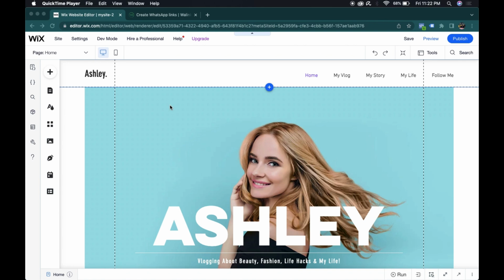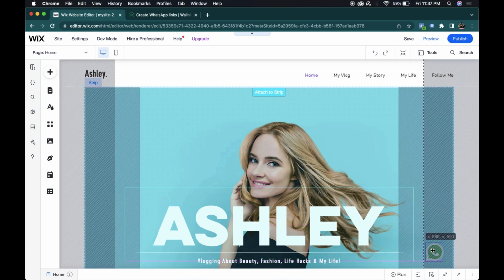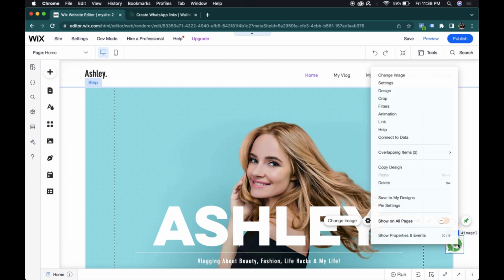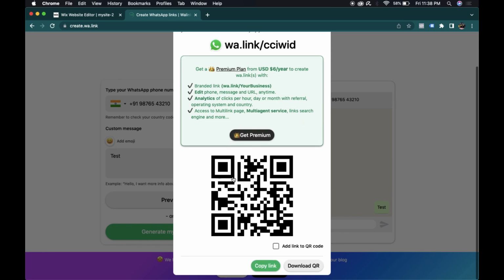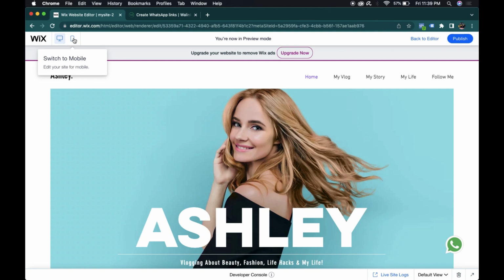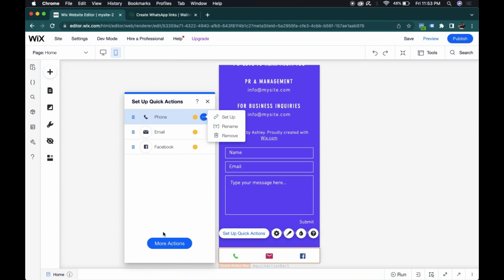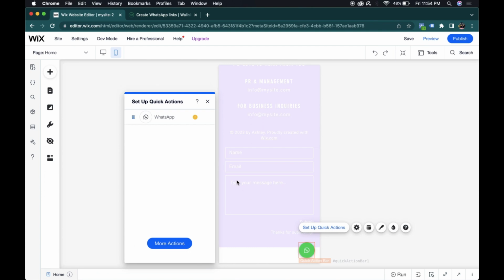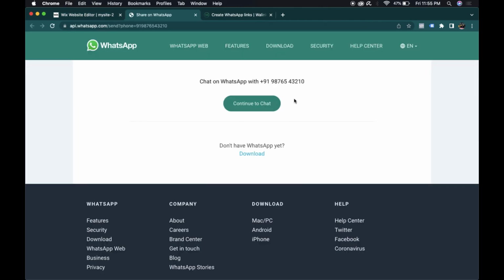Add Whatsapp To Wix Website (Both Mobile and Desktop)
In this video I am going to show you how you can add whatsapp to your wix website.

I have also added a new video regarding this topic where I show how to add custom message to whatsapp icon on mobile. Please check the video below